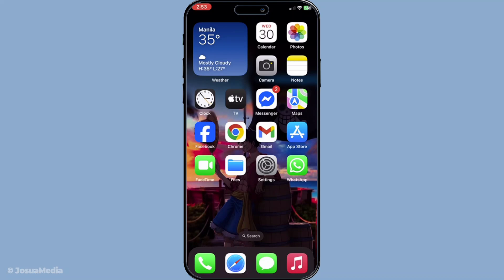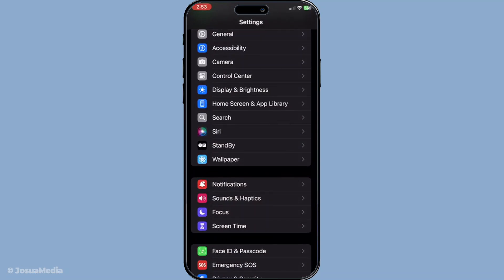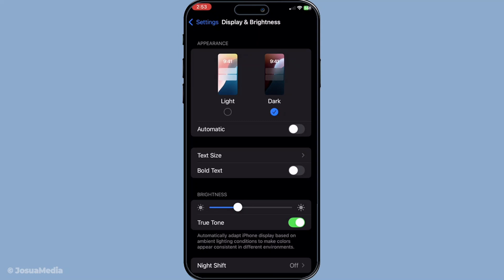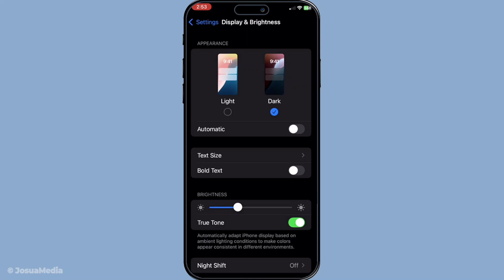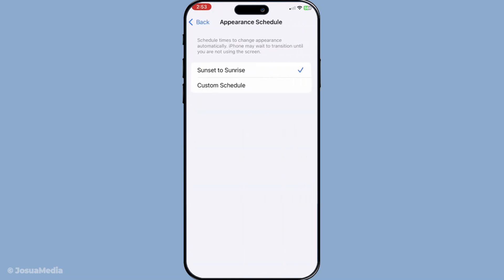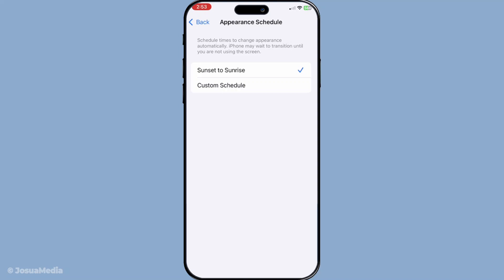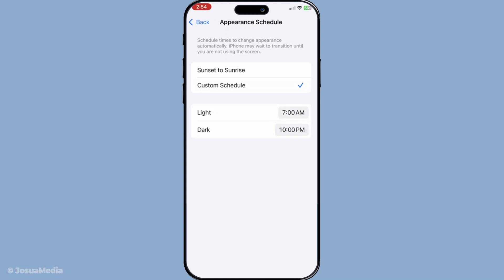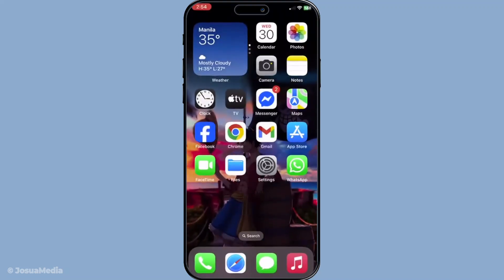How To Enable Dark Mode On Apple Maps (2025 Guide)